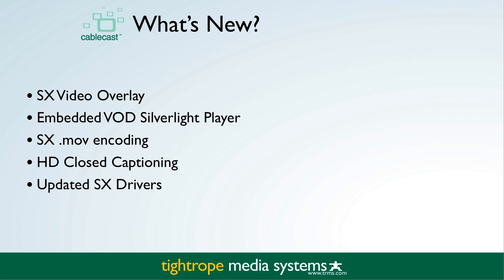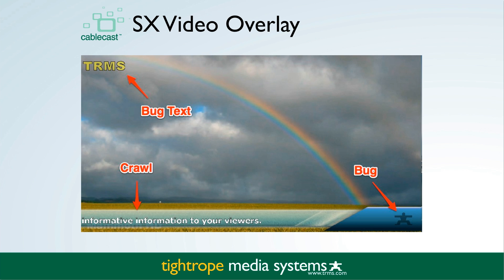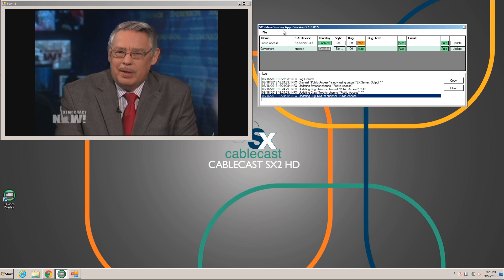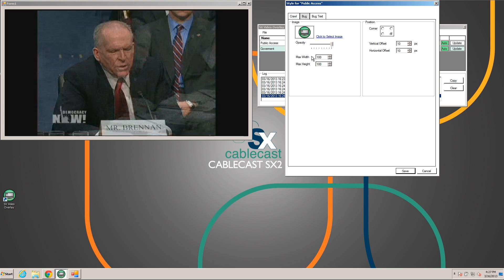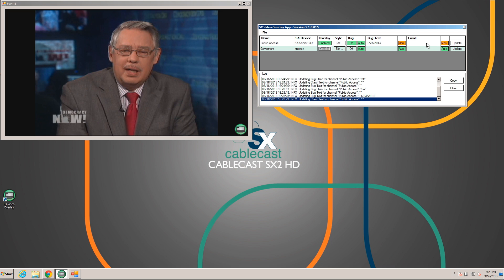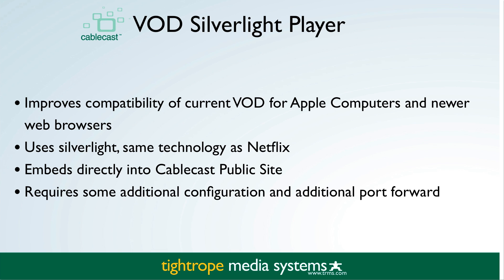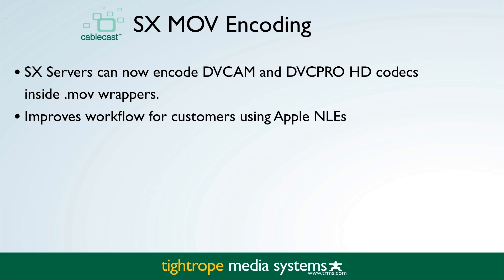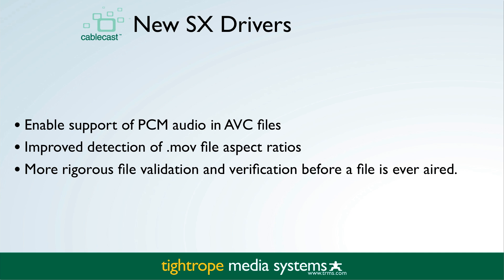Cablecast 5.1 with Channel Branding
Software Engineer Ray Tiley of Tightrope Media Systems explains new features added in Cablecast 5.1 including Channel Branding and support for the Silverlight media player.